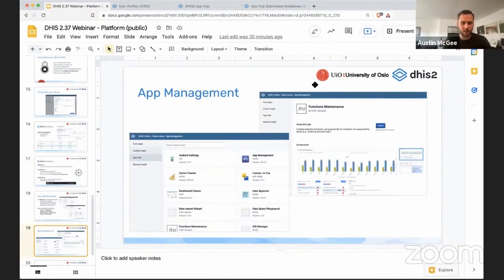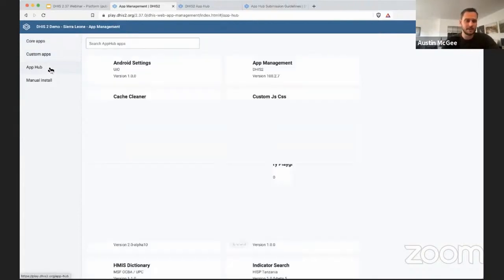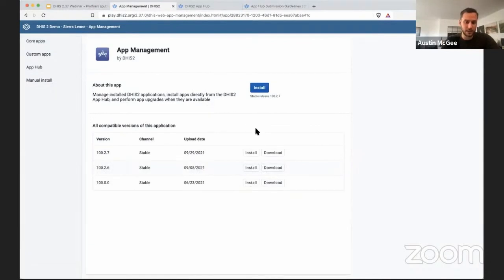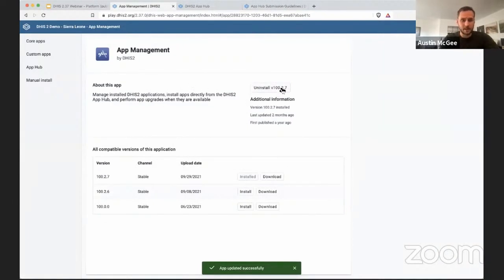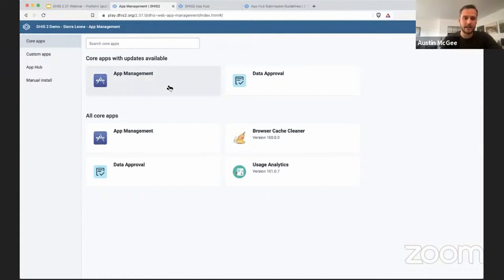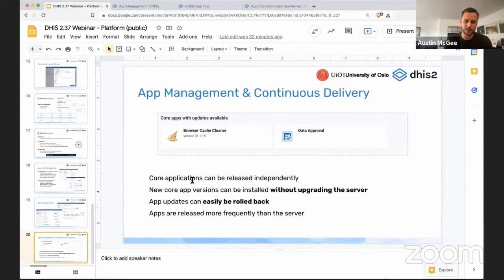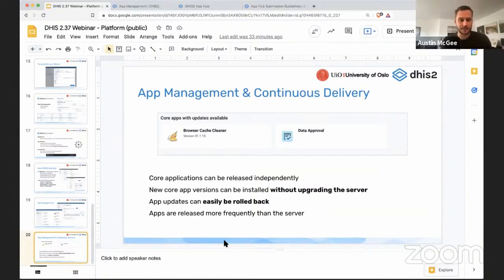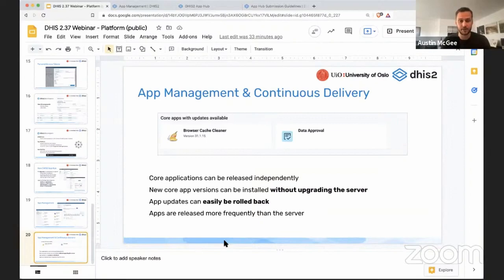DHIS v2.37 Platform - App Management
Recording from a live demonstration of new features in DHIS2 version v2.37. This video demonstrates new App Management features.